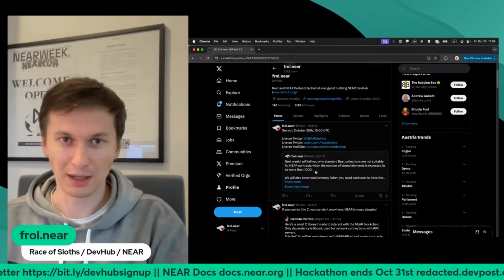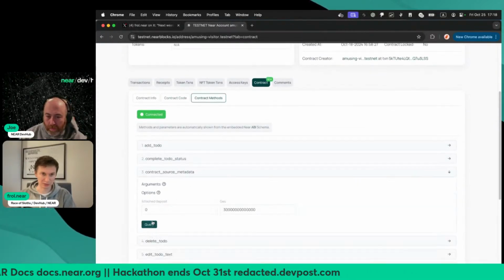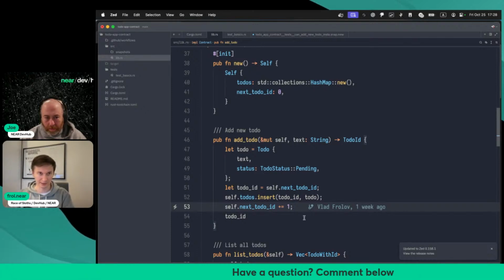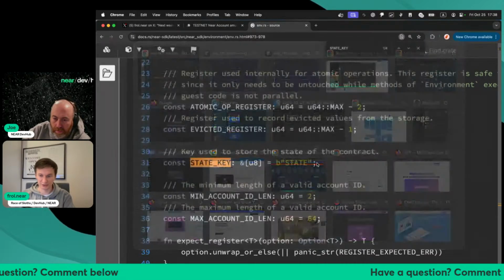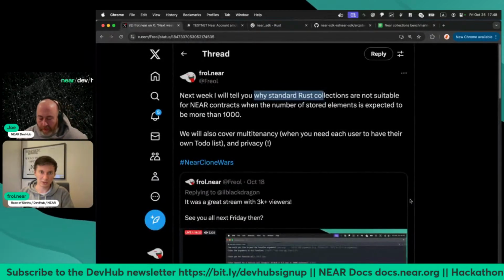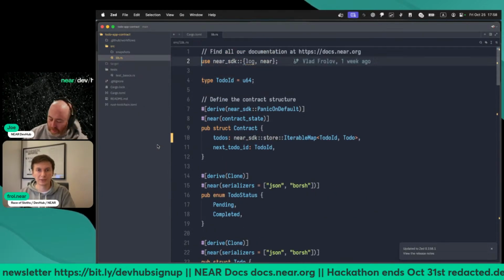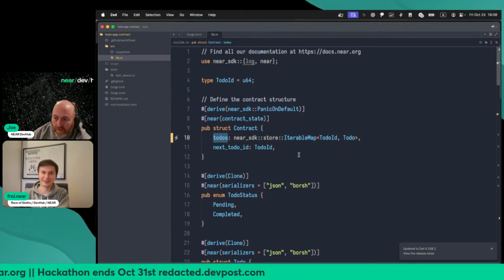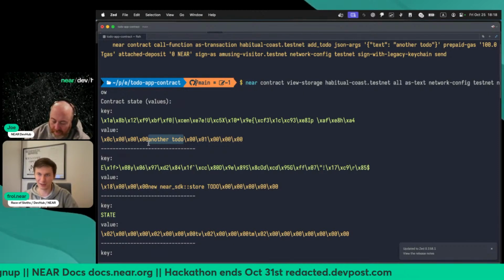Friday with Frol Coding Workshop (Rust & NEAR)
🚀 Exploring NEAR Protocol Development | DevHub Live - Rust Smart Contracts & Storage Optimization

Join us for another DevHub Live session where we dive deep into NEAR Protocol smart contract development using Rust! In this episode, we explore:

📌 How NEAR stores state and how to optimize storage using native and iterable collections.
📌 The importance of contract verification with reproducible builds & SourceScan.
📌 Multi-tenancy in smart contracts – designing apps for individual vs. shared state.
📌 Privacy considerations on blockchain and upcoming discussions on zero-knowledge proofs.
📌 Gas & storage costs – how they impact scalability and contract design.

🔹 Whether you’re a beginner or experienced developer, this session will help you understand how to build efficient and scalable dApps on NEAR.

⏰ Timestamps:
00:00 – Intro & DevHub Updates
03:20 – Recap of Last Week’s Smart Contract Build
07:45 – Understanding Storage on NEAR
15:30 – Contract Verification & SourceScan
22:10 – Rust Collections vs. NEAR Custom Collections
30:50 – Optimizing State with Iterable Maps
42:15 – Multi-Tenancy in Smart Contracts
50:20 – Privacy on Blockchain & Zero-Knowledge Proofs
55:00 – Gas & Storage Costs: What Developers Need to Know
1:05:00 – Q&A & Closing Thoughts

🔥 Want to build on NEAR? Join the Redacted Hackathon with $700K+ in prizes